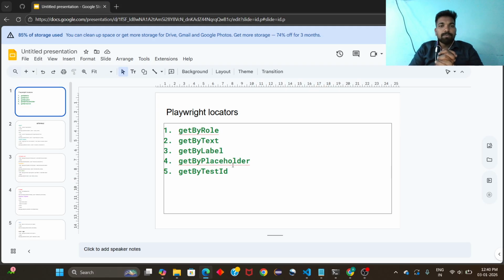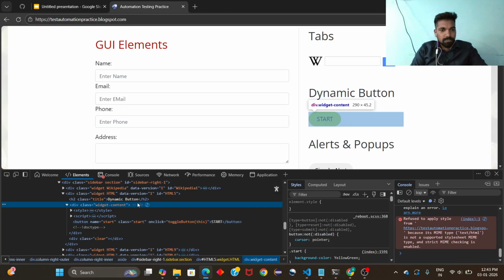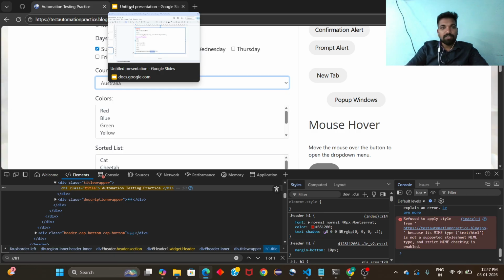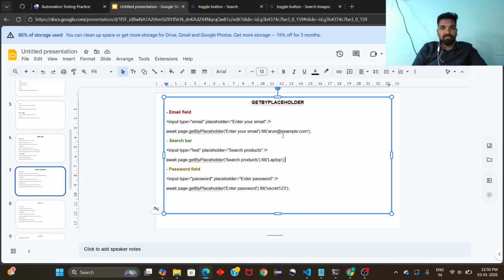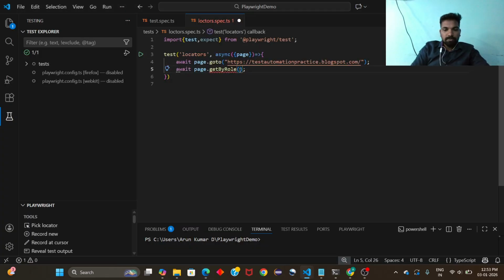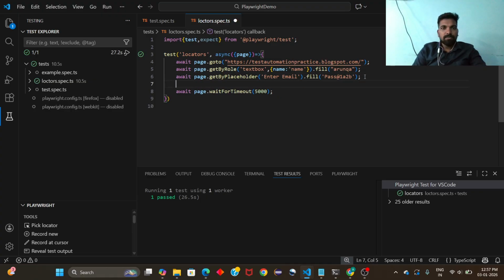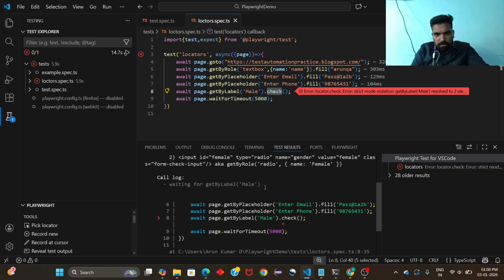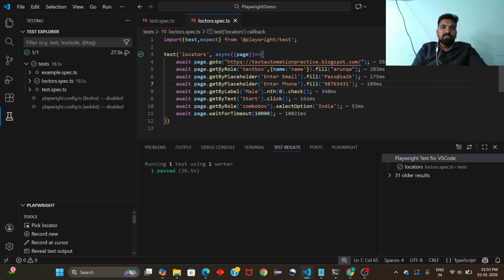Playwright Locators Explained: getByRole, getByPlaceholder & getByText (Realtime Demo)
In this video, I explain three powerful Playwright locators —
getByRole, getByPlaceholder, and getByText — with realtime automation examples.
You’ll learn how to write stable, accessible, and beginner‑friendly test scripts
that go beyond brittle CSS selectors.

🔹 getByRole → target elements by semantic roles (button, link, textbox)
🔹 getByPlaceholder → fill inputs by placeholder text
🔹 getByText → interact with elements by visible text

Perfect for anyone starting with Playwright automation or building SaaS workflows.
Follow along and see how these locators make your tests more reliable and easier to maintain!

Playwright automation
Playwright testing tutorial
Playwright getByRole
Playwright getByPlaceholder
Playwright getByText
Playwright locators
Playwright vs Selenium
End-to-end testing Playwright
Web automation with Playwright
Playwright JavaScript tutorial
Best automation tools 2026
No-code automation tools
Low-code automation platforms
Automation testing step by step
Free automation tools
AI automation workflows
SaaS automation testing
Automation for beginners